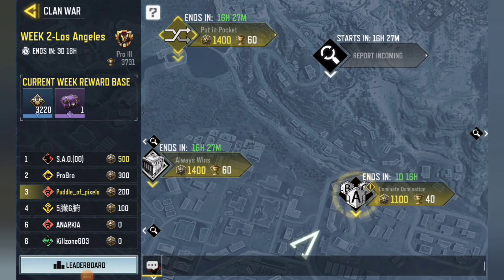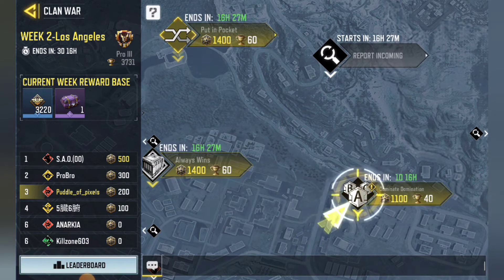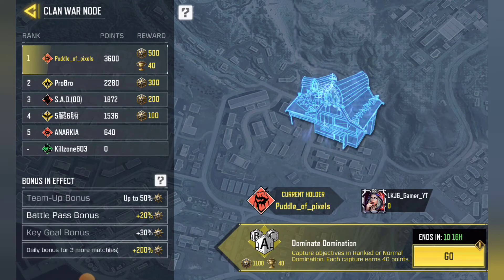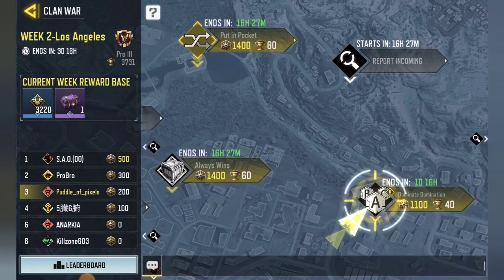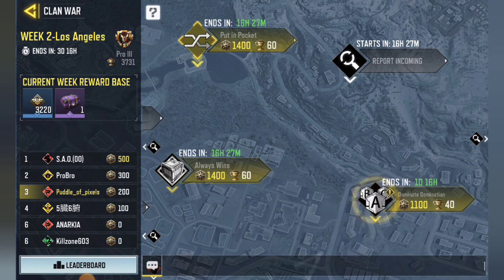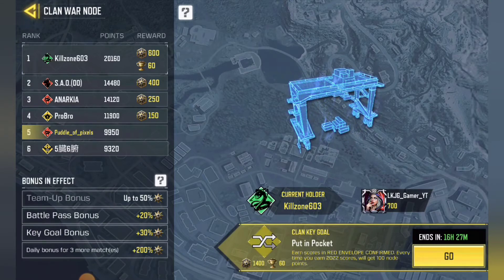Day 3 of week 2 of the Clan war challenge COD mobile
Week 2 of day 3 of the Clan war challenge

tablet 📱
Lenovo tap p11 pro

headphones 🎧
Turtle Beach Recon 500 PS5, PS4, Xbox, PC Headset

and
Google Play
Screen Recorder & Video Recorder - XRecorder
4.7
(4.7M)